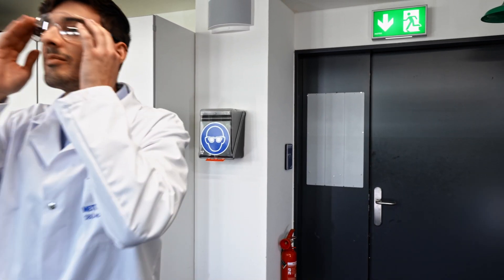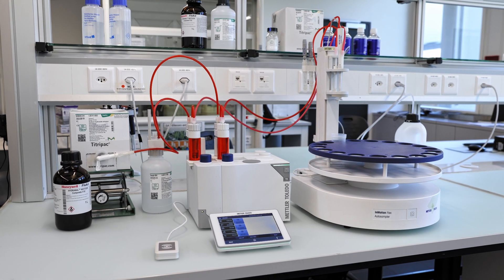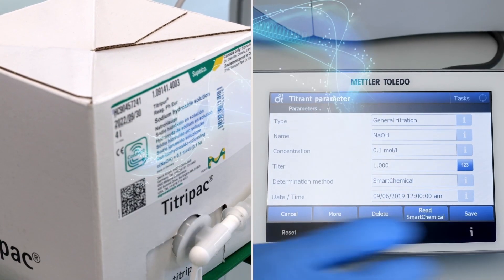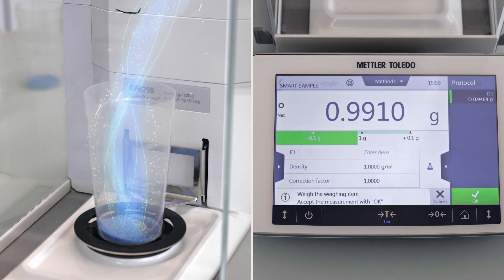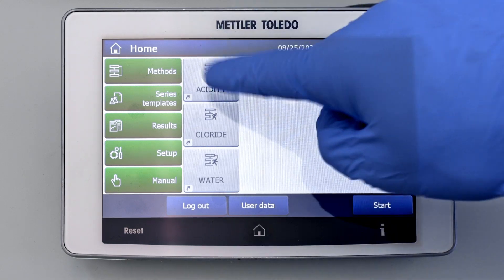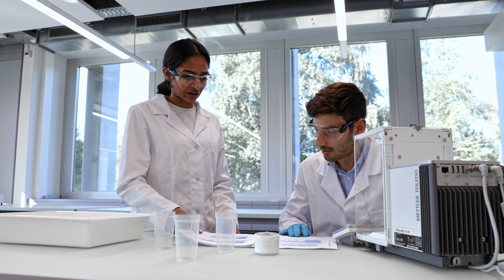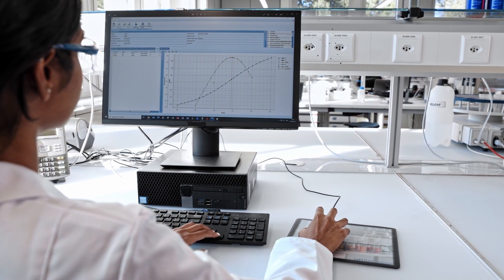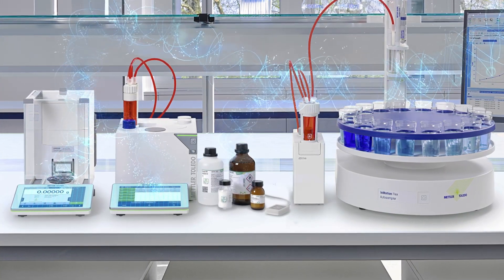Tips for a Successful Smart Titration Workflow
Learn how to improve titration workflows with METTLER TOLEDO's titration solutions

Avoid transcription errors and optimize your titration workflows with automation solutions by METTLER TOLEDO. Watch this video to discover more about:
- Autotitrator set up, with a plug-and-play burette and sensor
- Automatic reagents data transfer using SmartChemical and a Smart Reader
- Automated sample weight and data transfer from a balance to a titrator with SmartSample and SmartTag
- Starting quick routine tasks with just One Click™
- Higher sample throughput with an InMotion™ autosampler
- Connecting your lab to LabX™ Software for efficient, compliant, and seamless processes

Accelerate your analyses via electronic data flow using Excellence titrators, InMotion™ autosamplers, and digitalized solutions from METTLER TOLEDO.

0:36 Plug-and-play burettes and sensors are automatically recognized and ensure a smart and quick setup
0:44  SmartChemicals wirelessly transfers all titrant data to the instrument, both eliminating transcription errors and bringing you results more quickly.
0:55 Sample preparation with RFID technology SmartTag and SmartSample, the balance and titrator join together in one seamless workflow
01:21 The InMotion autosampler processes all the samples, including any further preparation steps such as dilution, rinsing and draining
02:10  LabX software ensures smooth operation and smart data management